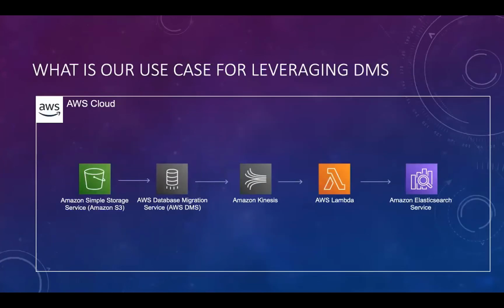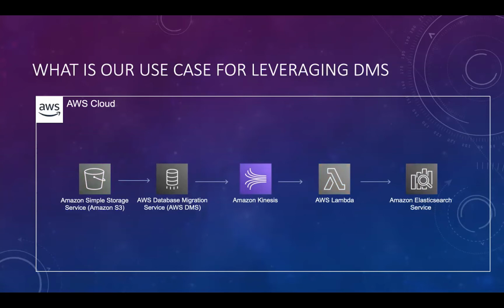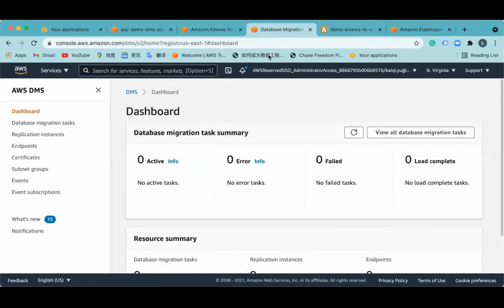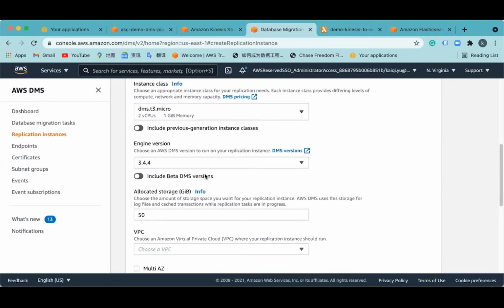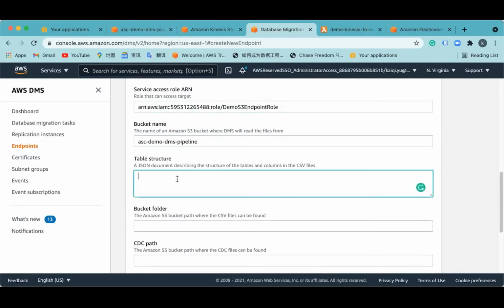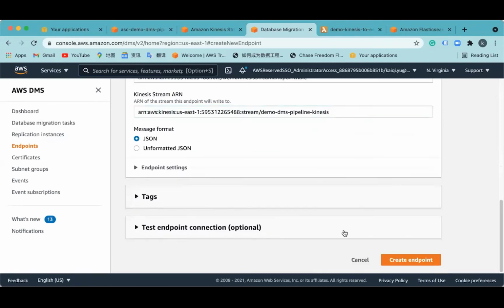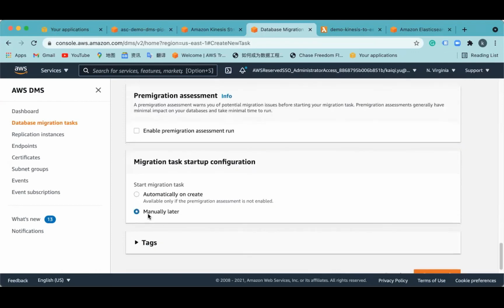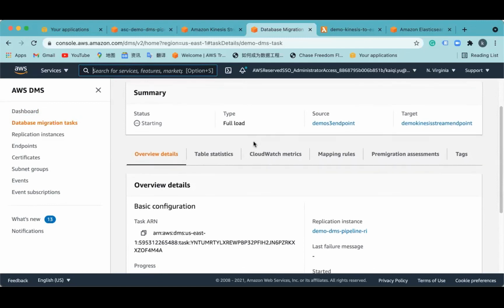Data Migration with AWS DMS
In this video, ASCENDING's engineers will talk about building a pipeline loading data from S3 to Elasticsearch through Database Migration Service and Kinesis Stream. And also, share a specific scenario when loading a massive amount, like more than 100GB, of S3 data to ElasticSearch.